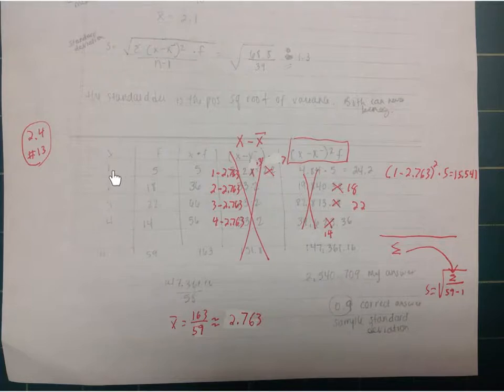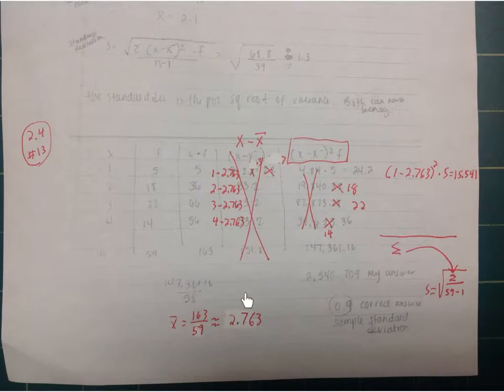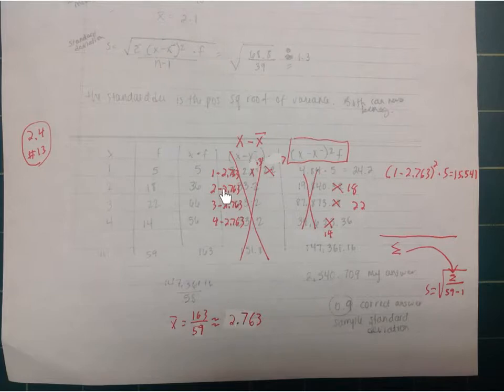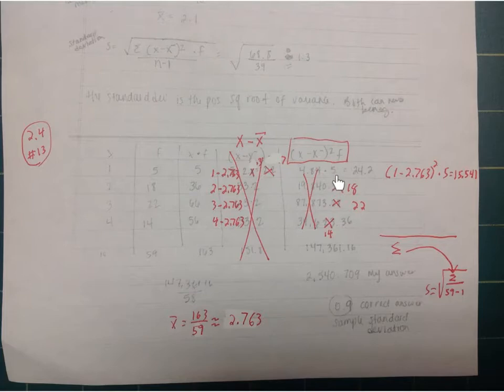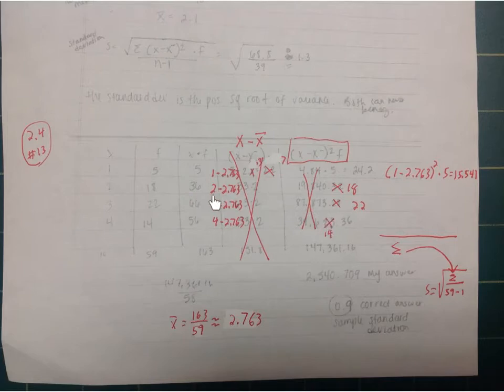standard deviation 0